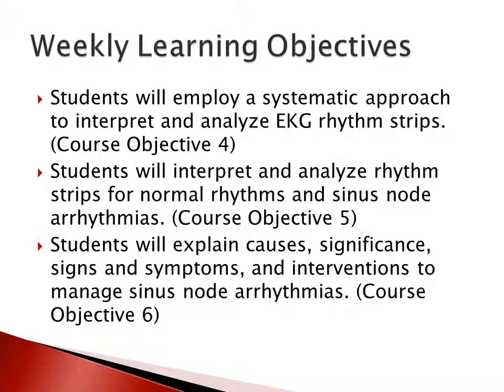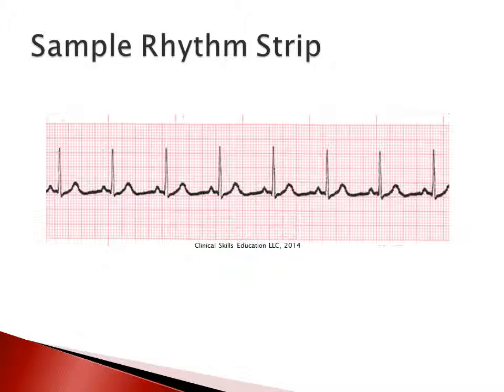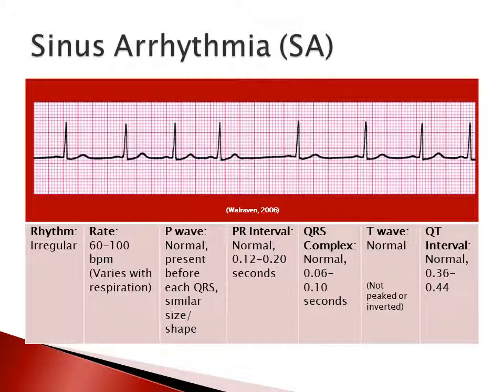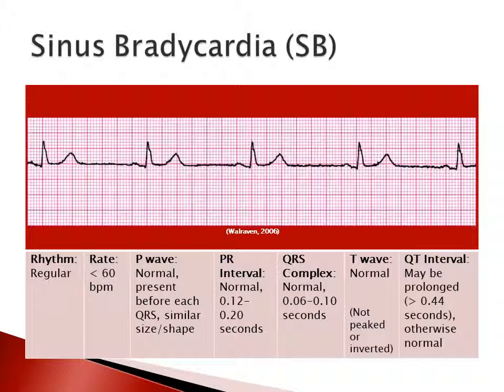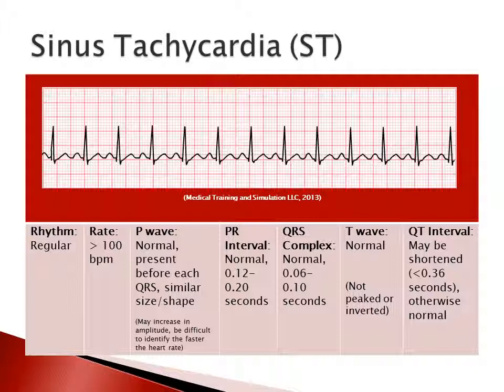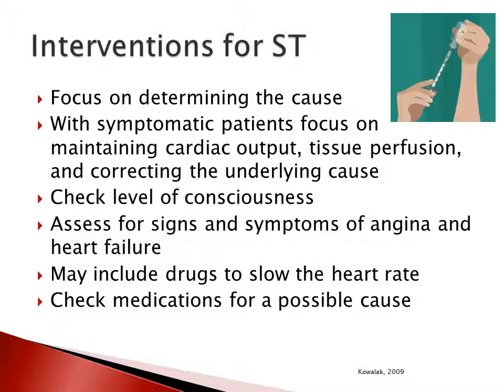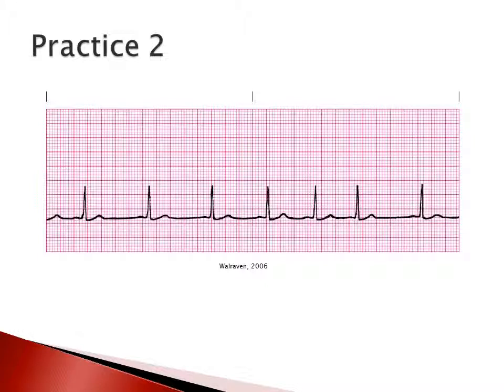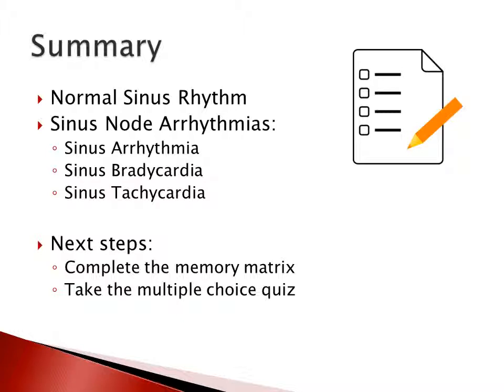Telemetry Interpretation for the RN Week 4: NSR and Sinus Node Arrhythmias